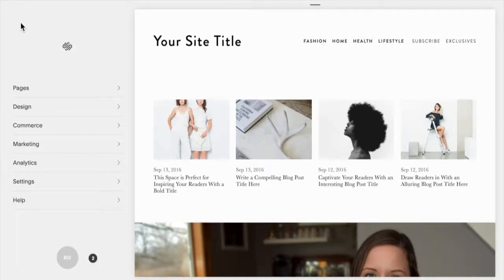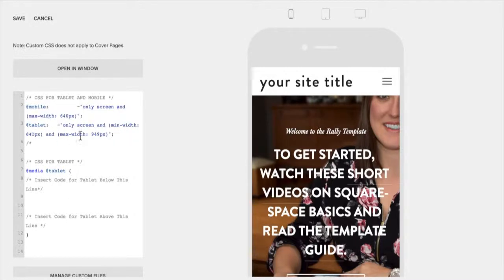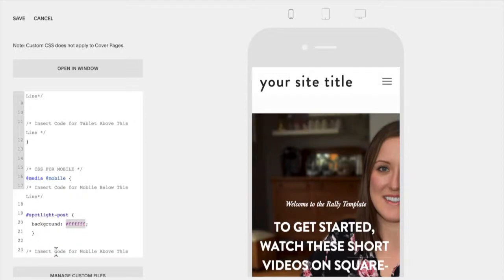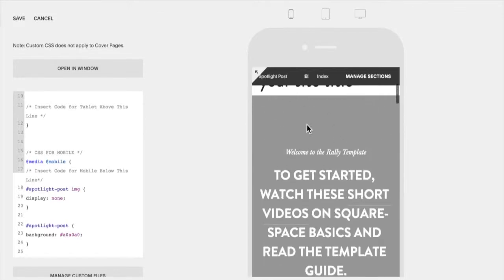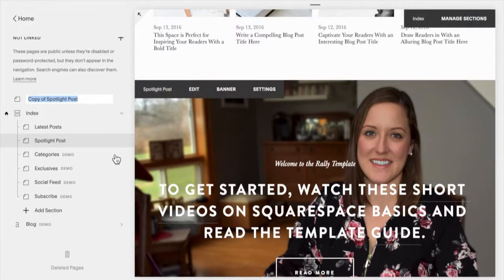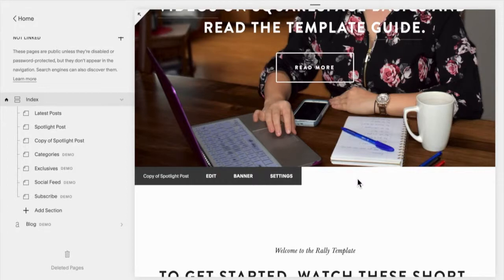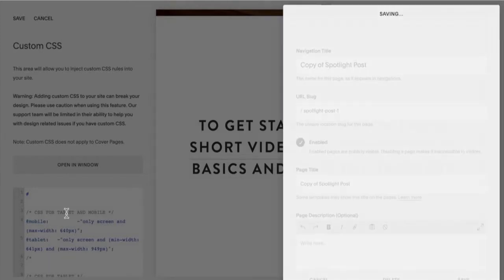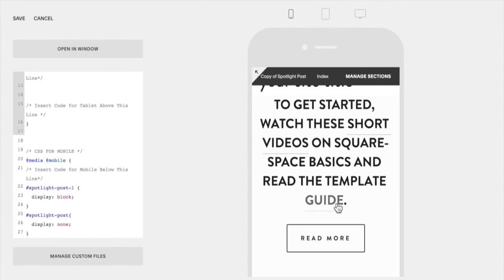Change Background to a Color on Squarespace Mobile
Banner Images are a great way to divide up the sections of an Index page on a Squarespace website. However, when making your website mobile-friendly, these banner images may crop in the wrong place or make the section too busy for viewing on a mobile device. This video goes into three ways you can change your banner image to colour when the visitor is viewing from a mobile device.